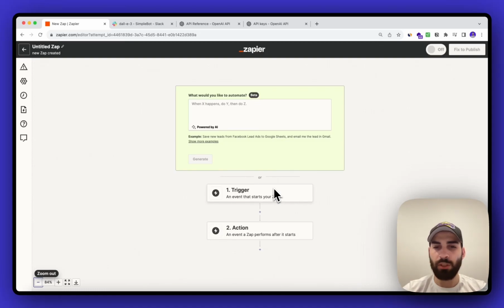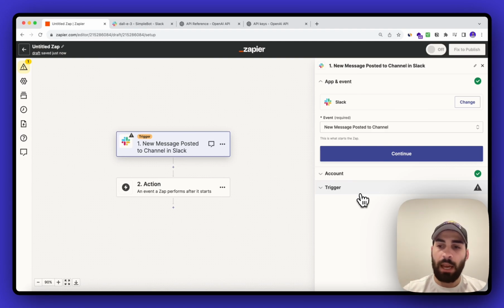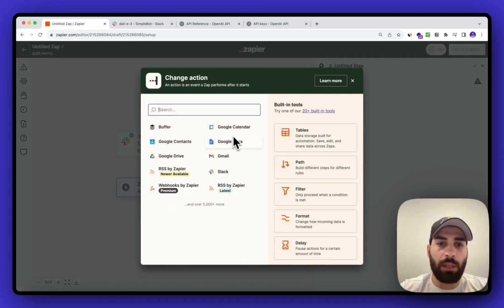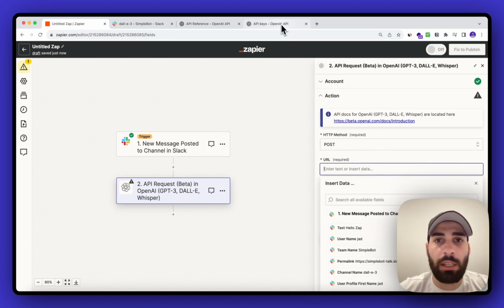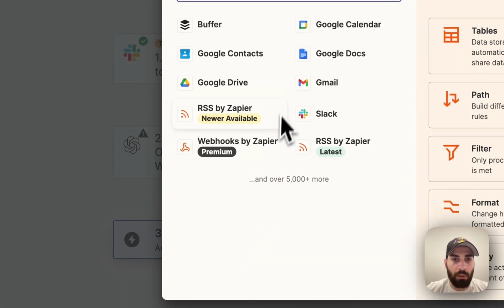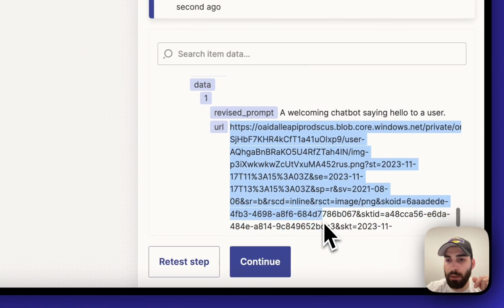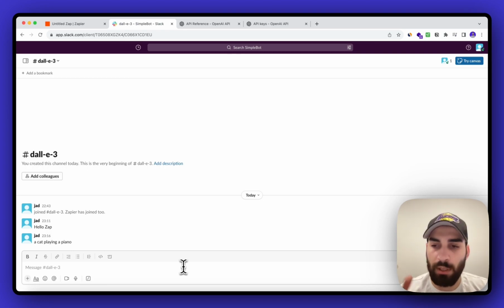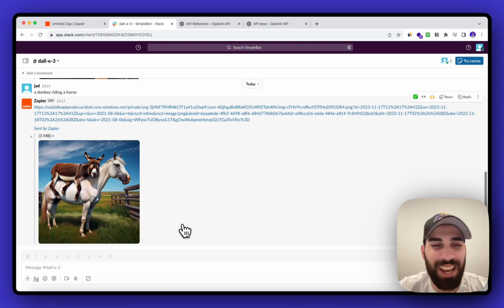DALL·E 3 & Zapier: Tutorial for Beginners in Under 10 Minutes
In this video, I'm excited to share with you a step-by-step guide on how to access OpenAI's DALL-E 3 for free, leveraging the power of Zapier and Slack. Whether you're a tech enthusiast, a creative professional, or just curious about AI, this video is for you!

🔹 What You'll Learn:

Setting up a Zapier account and integrating it with Slack.
How to use Zapier to trigger DALL-E 3 requests through Slack commands.

    "model": "dall-e-3",
    "prompt": "A cute baby sea otter",
    "n": 1,
    "size": "1024x1024"